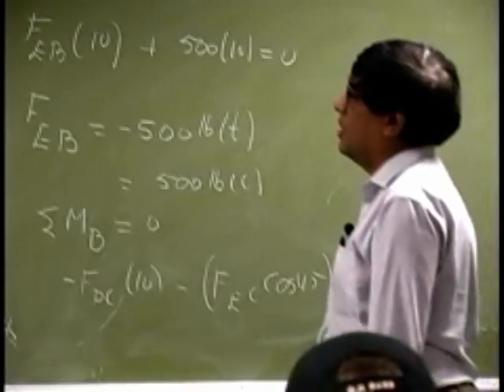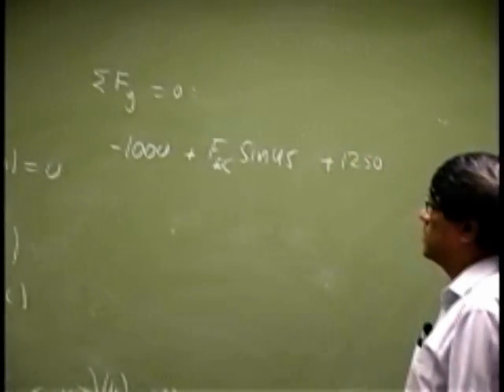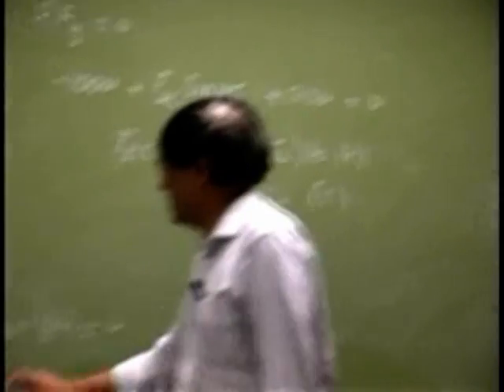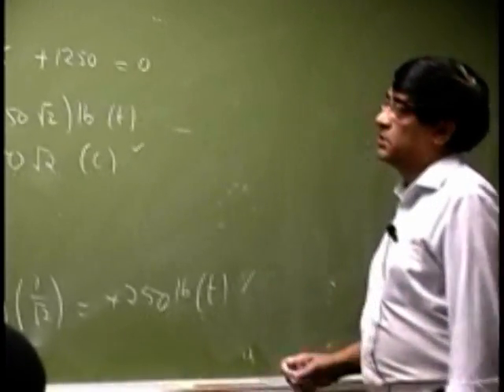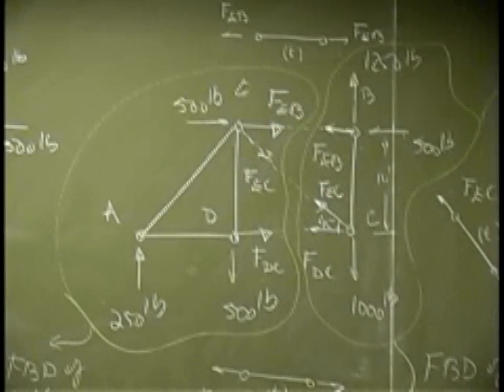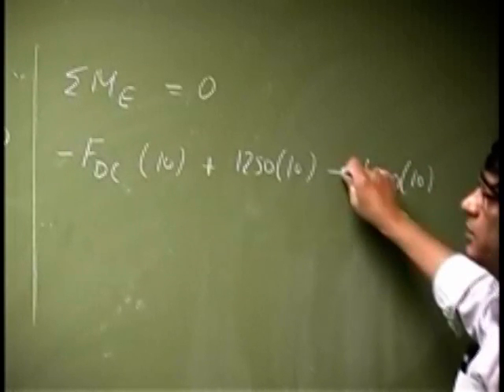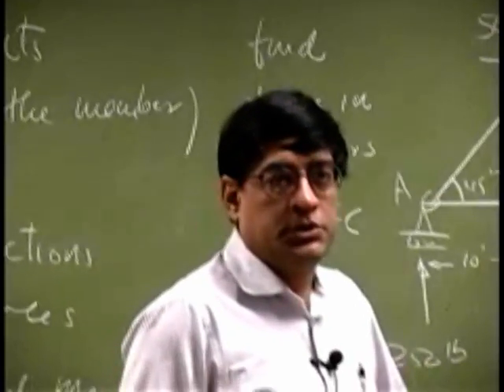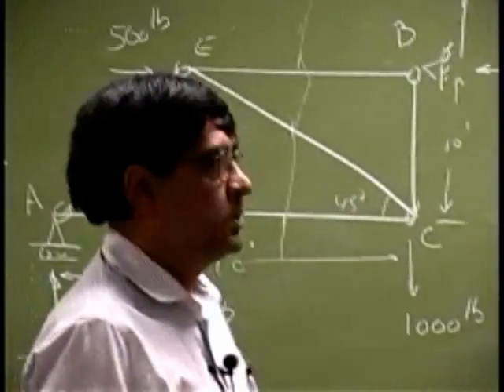Analysis of Truss | Method of Sections | Example 1 Part C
Video lecture showing Analysis of plane truss using method of sections